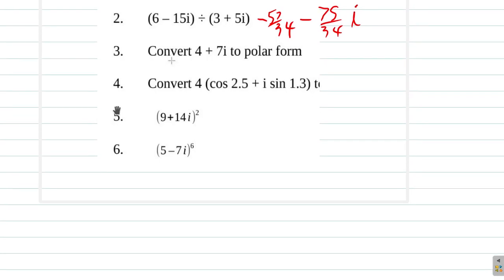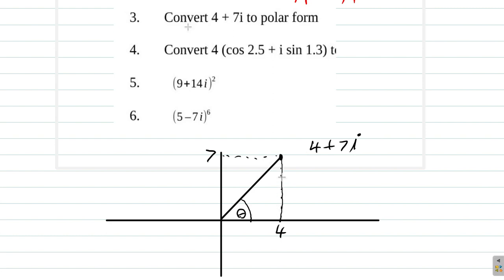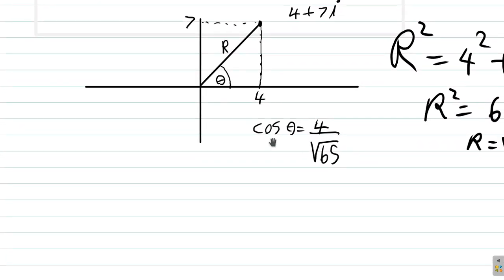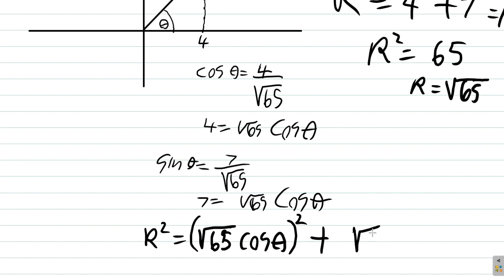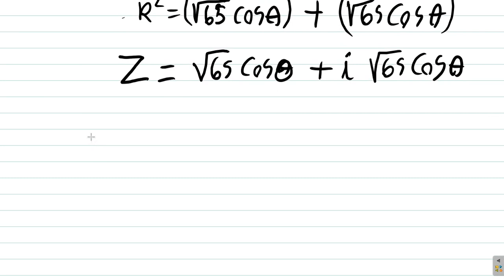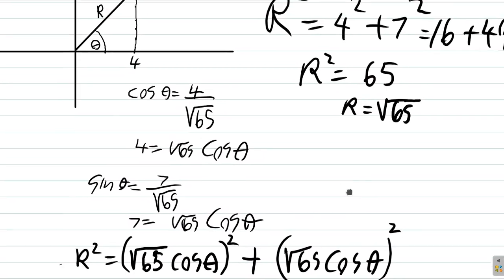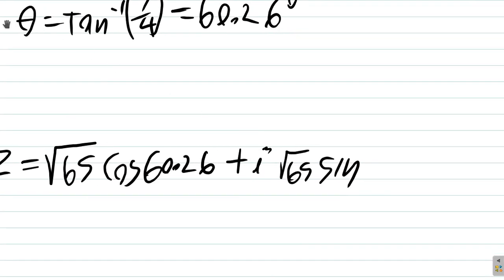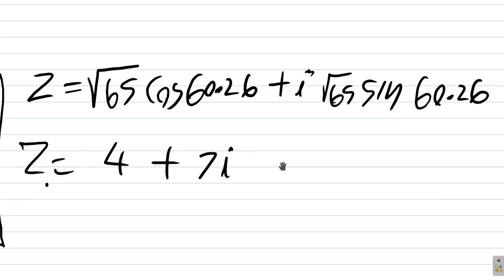15 Complex Numbers Exercise Question 3 Solution